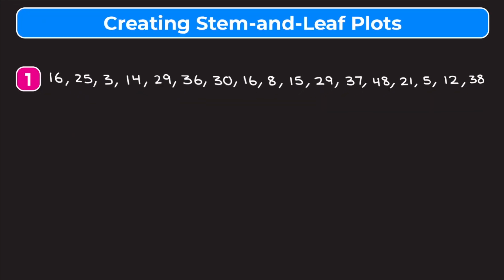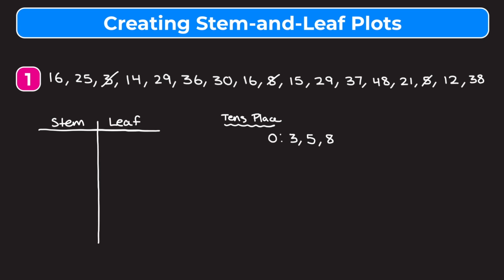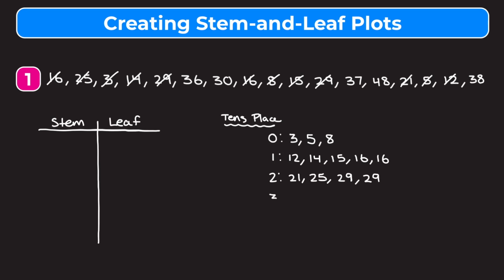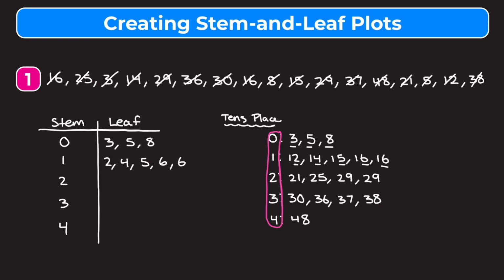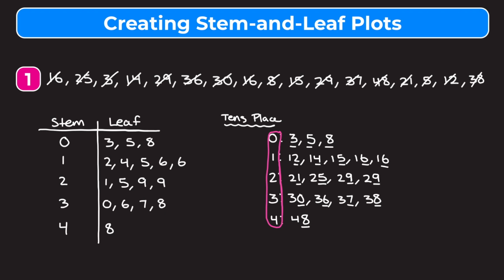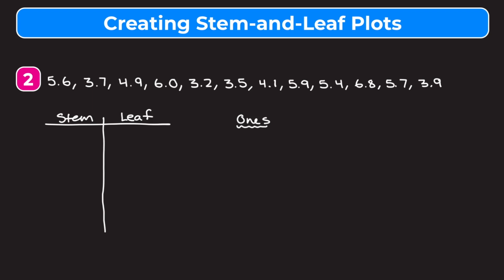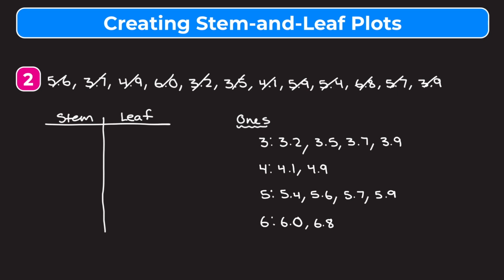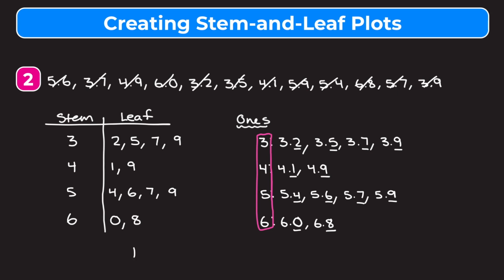How to Create Stem and Leaf Plots | Partners in Prime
*Let’s learn how to create stem and leaf plots!* In this video, we walk you through two example problems covering creating stem and leaf plots. Whether you’re learning how to create stem and leaf plots for the first time or just need a quick review, this video is for you!

While videos are a great way to learn math, practice is also important. That’s why we include *free practice worksheets* (with answers at the end!) that go along with our videos, so you can practice what you’ve learned.